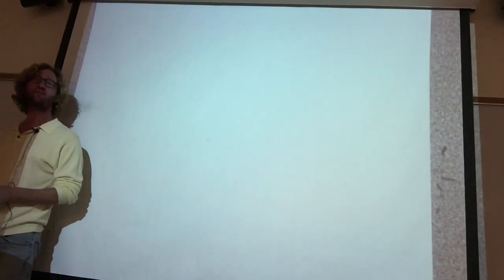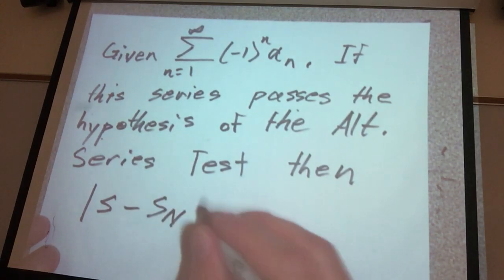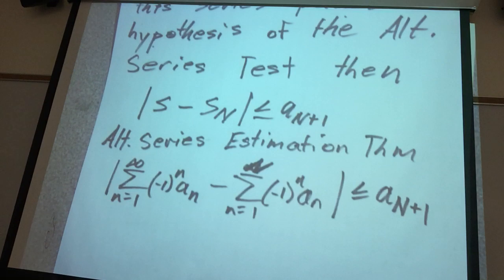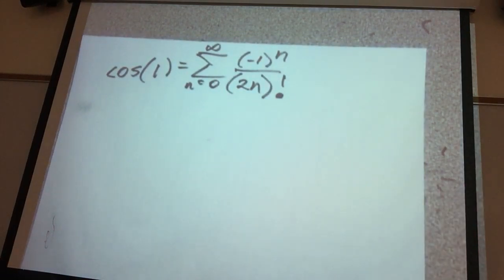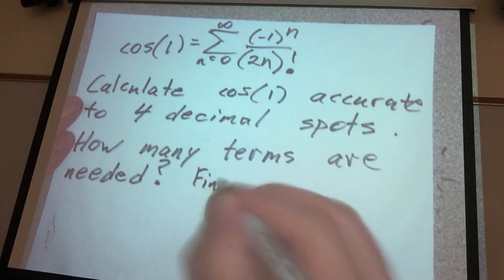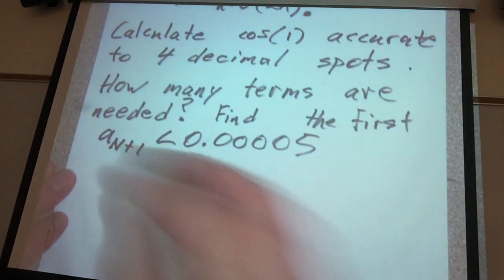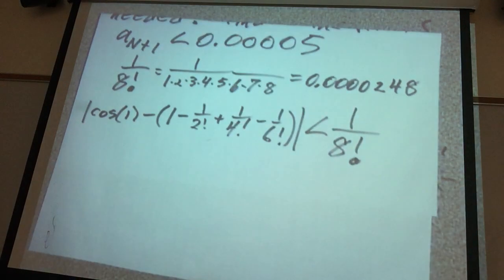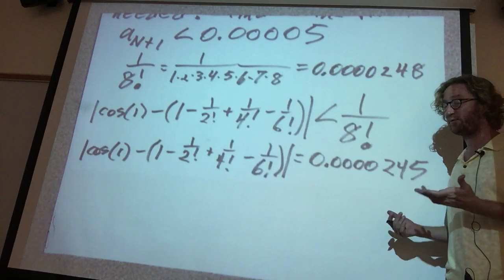Alternatin Series Estimates 1